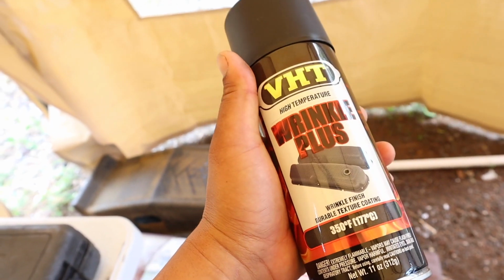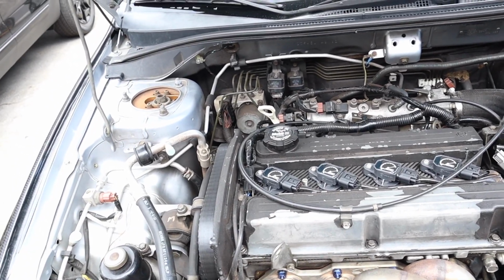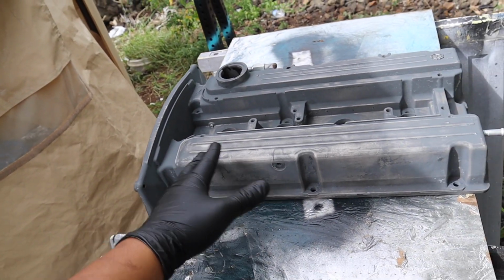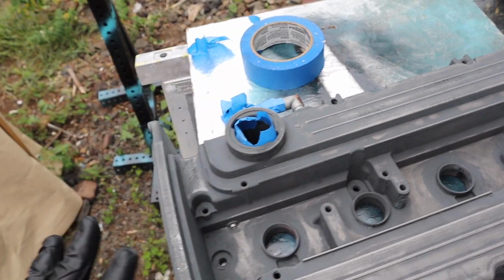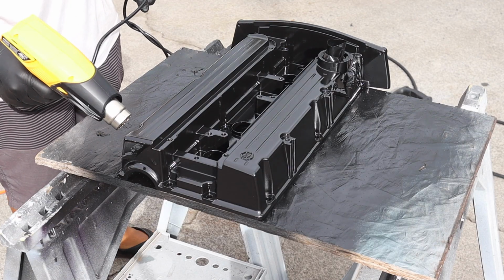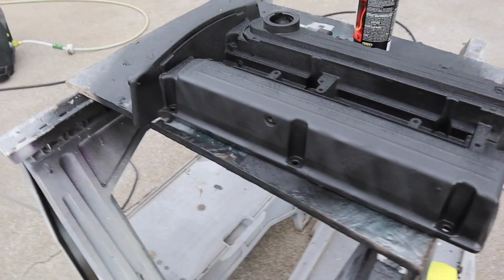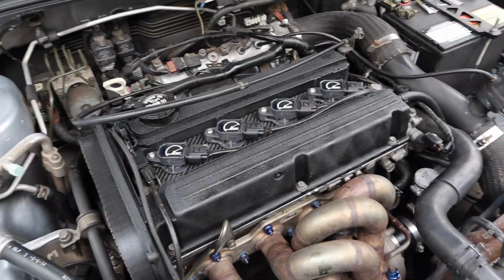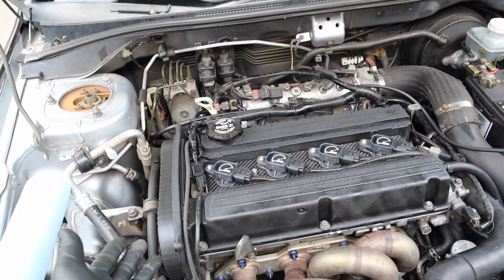Attempt To Make A Perfect Wrinkle Black Valve Cover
Tuner: Dr. Boost

EVO 8 Parts List:
Gates Coolant Pump With Gasket And O Ring:

Support Local!

Founder IG @𝚓_𝚌𝚕𝚊𝚜𝚜𝚒𝚏𝚒𝚎𝚍

Interested of getting your ride a vinyl wrap or detail:
Contact Royalty Auto Styling